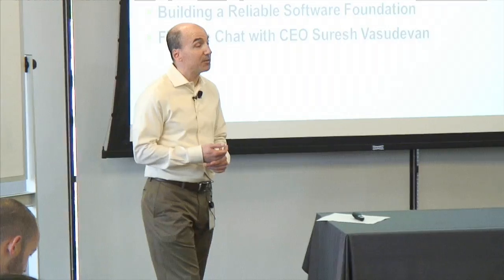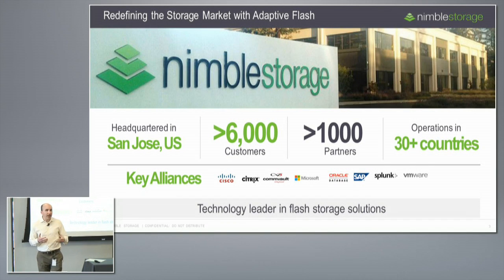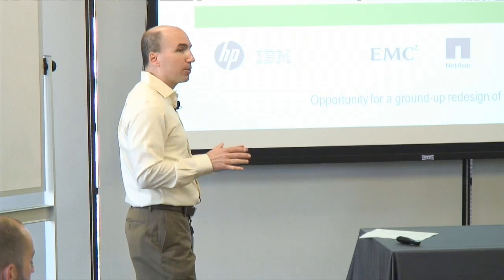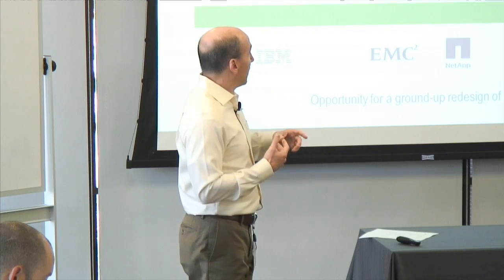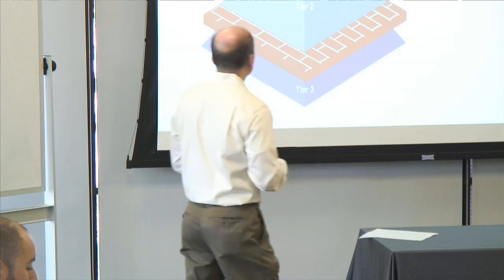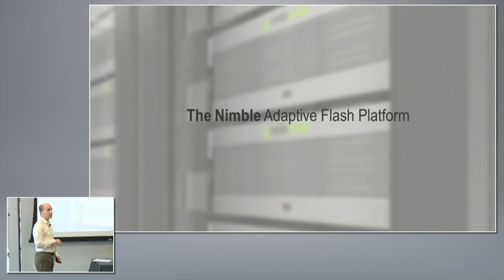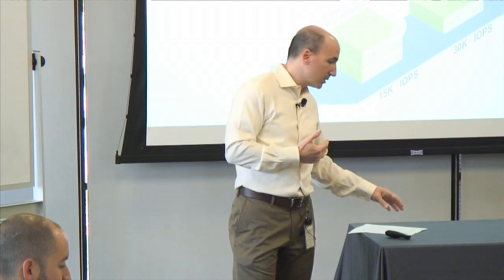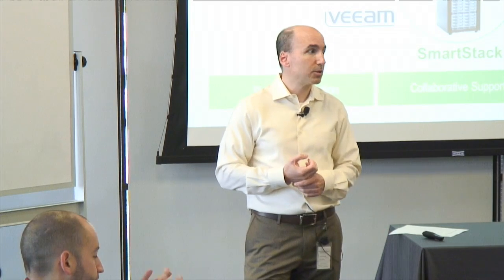Nimble Storage Adaptive Flash Platform Overview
Recorded as part of Storage Field Day 8 in San Jose, CA on October 23, 2015.